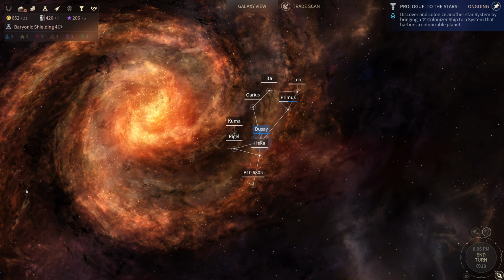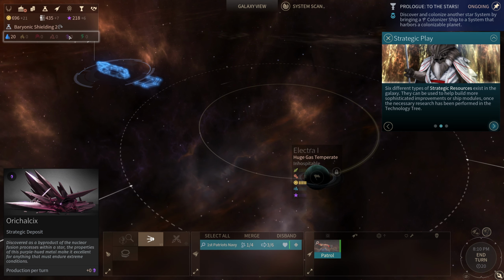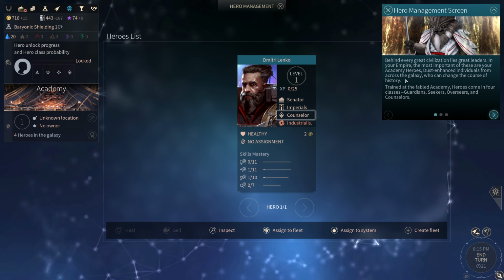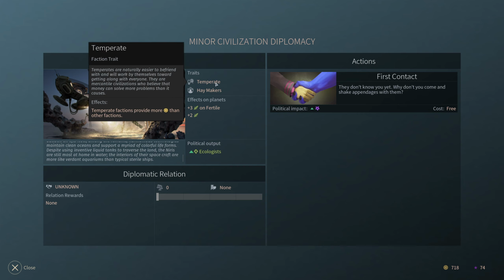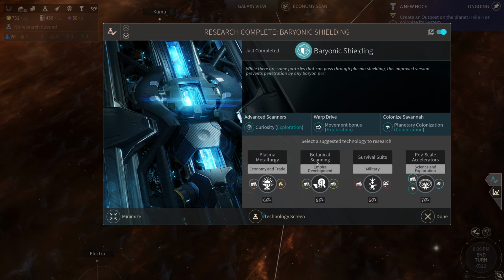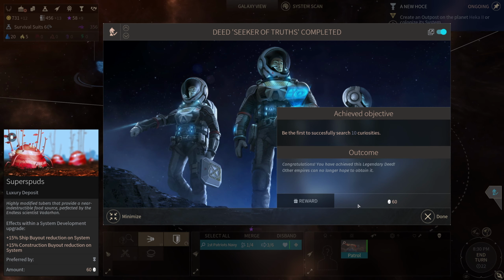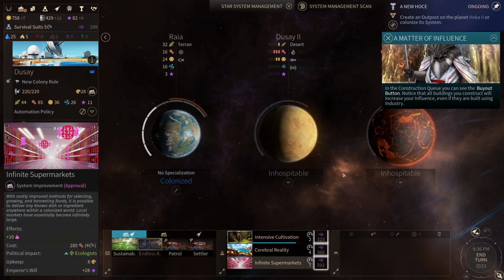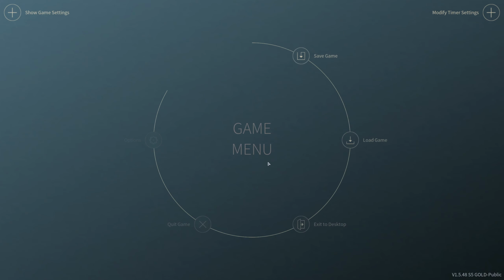Endless Space 2: Tutorial 2 (Ep 03)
In Chronicle 01, I belatedly learned how to colonize in a system we already own. Join me, as I make my second attempt to go further, and learn this game via the tutorial for Endless Space 2.

ES2 is a direct competitor to Stellaris, and is categorized as a 4X Strategy Game. It has gorgeous visuals, a captivating storyline, diverse factions that truly play radically different, and even holds some RPG elements. Let's Play a Story!